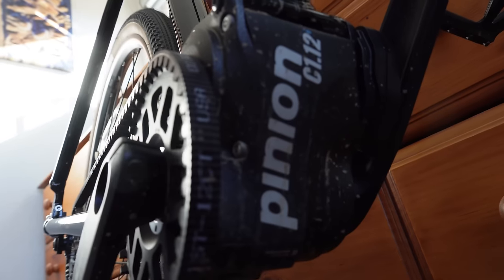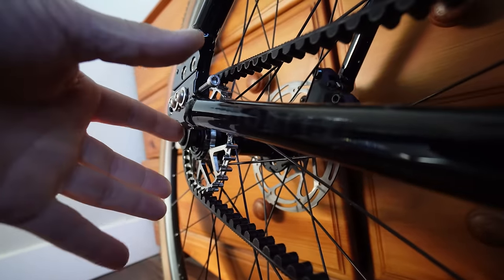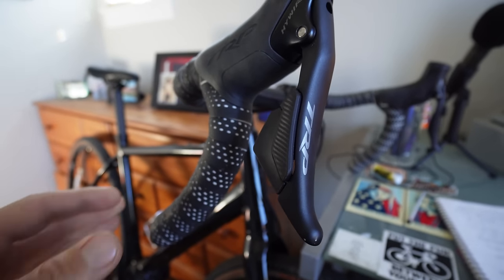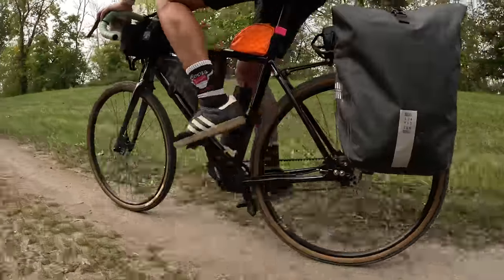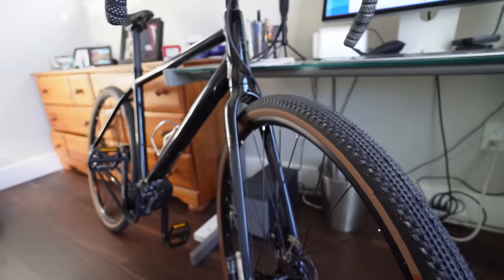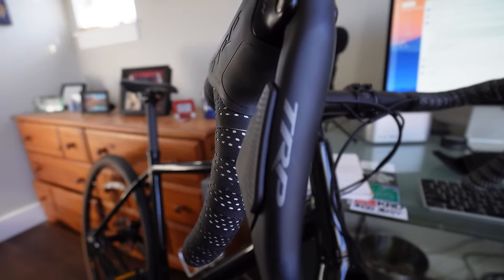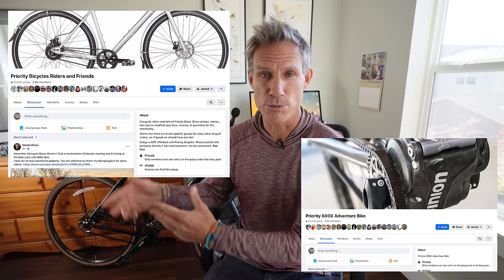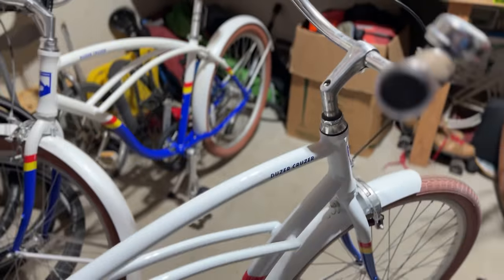Smooth as Butter! The Priority Gemini Gravel Bike with Pinion Smart Shift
Here's a Priority Riders and Friends FB Page (Priority has nothing to do with this)

This is the bike I ride and helped design, the Priority 600ADX and my video rundown

Buy my book, 'The Long Way Home' (about my 1st adventure from Honduras to Boulder)

**Welcome to DuzerTV** This channel is dedicated to inspiring viewers to get off their couches and explore this beautiful world (or even your backyard). Do you like positive energy? Then this is the place for you! Join TeamDuzer and let's GET OUT THERE!

Camera Gear:
DJI Mavic MiniPro3
Sony RX100Vii

Their song library is awesome, check it out and sign up for a free account